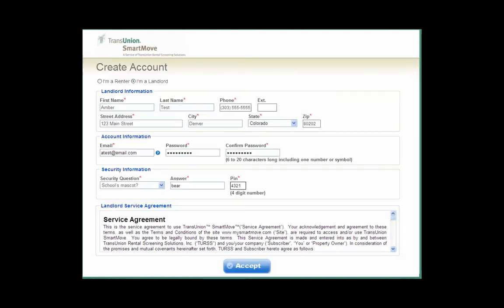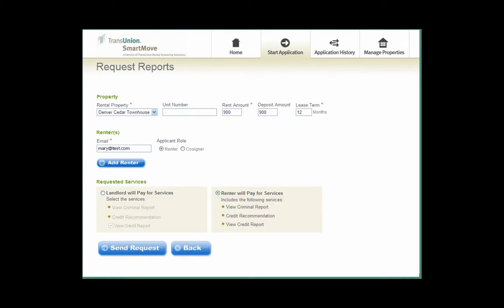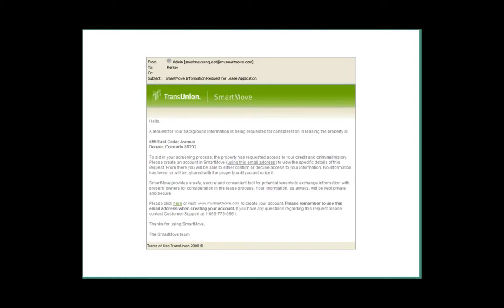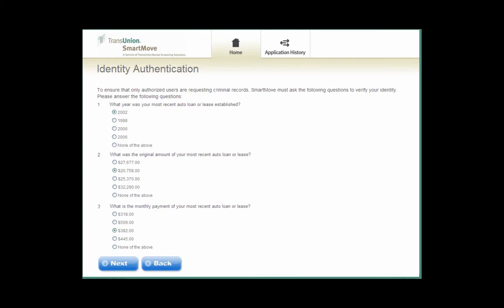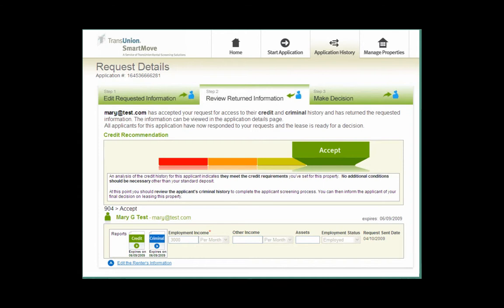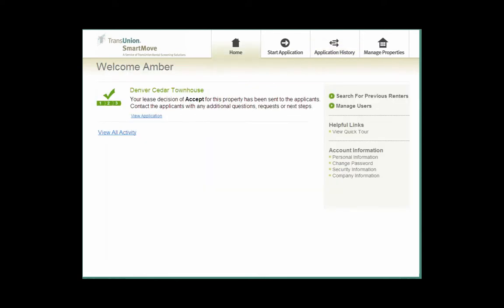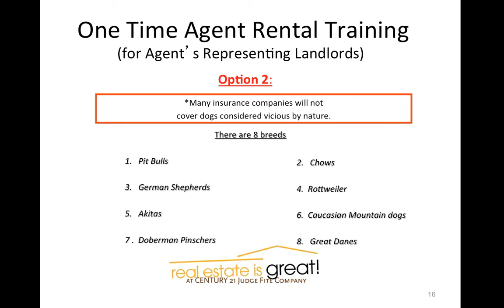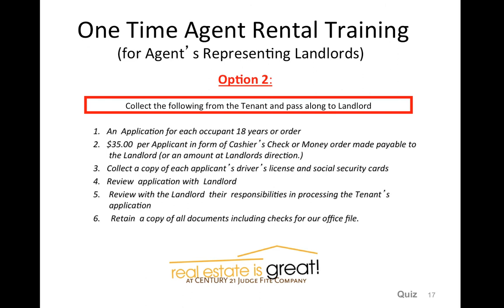One Time Rentals - Module Four.mp4